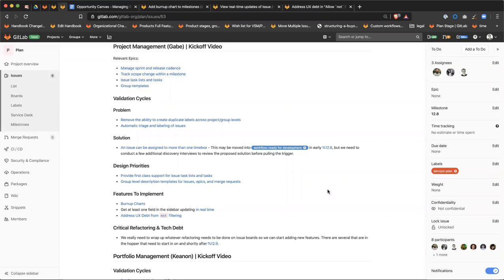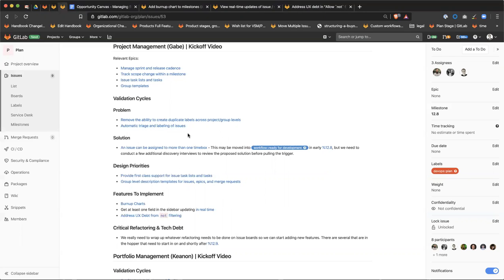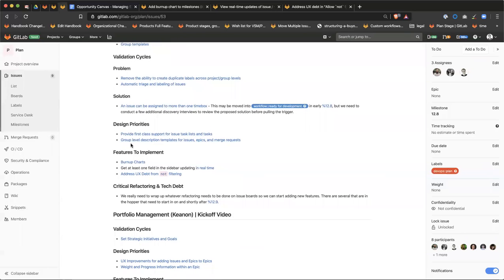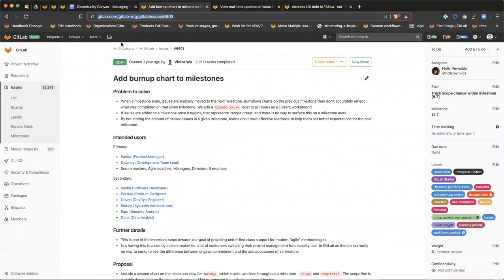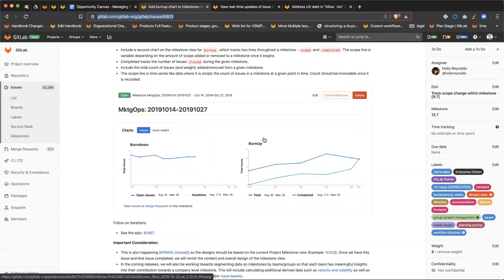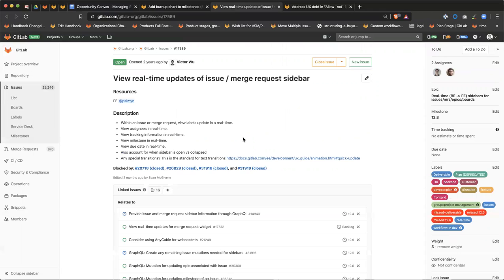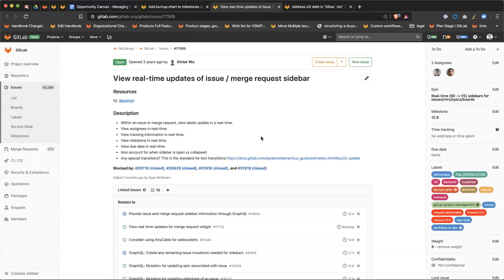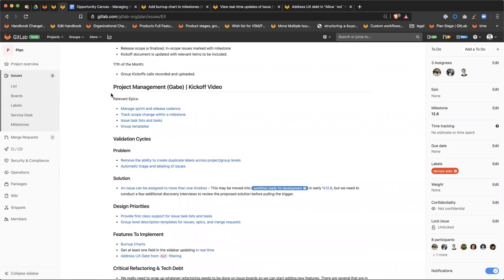GitLab 12.8 Kickoff - Plan:Project Management